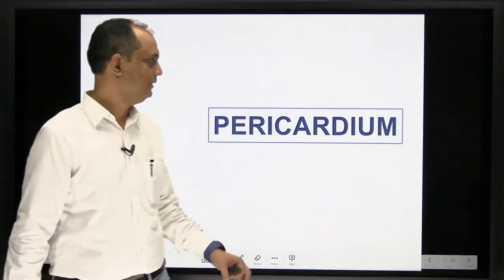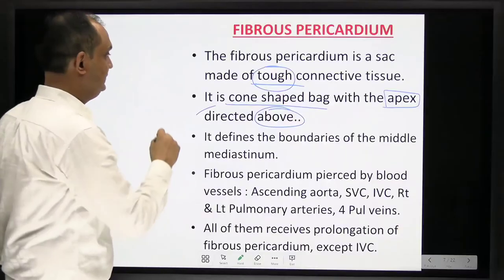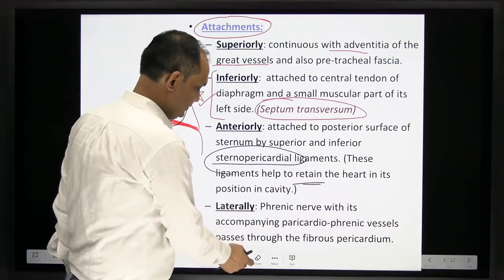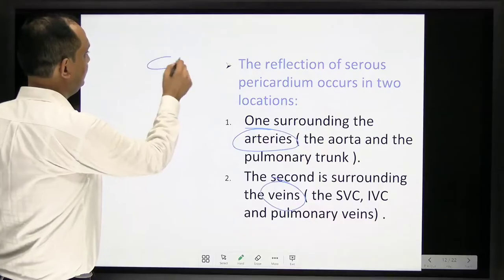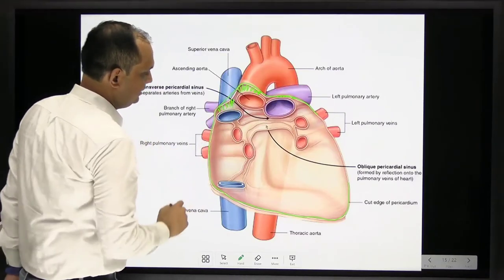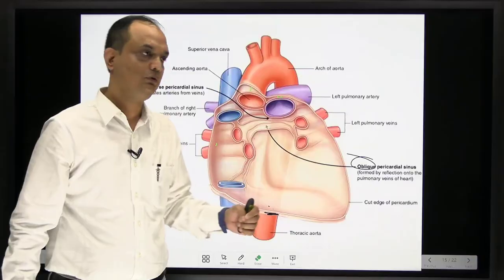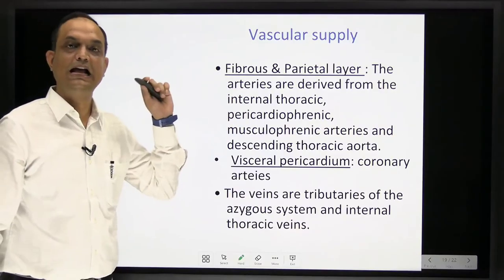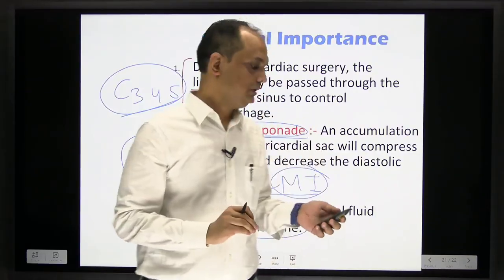PERICARDIUM AND IT'S SINUSES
Define pericardium and it's functions.
Types of pericardial sinuses with there clinical importance.
Brief about difference between fibrous and serous pericardium.

Source of images used in this video :- "Gray's anatomy for student's. second south Asia edition, vol 2."